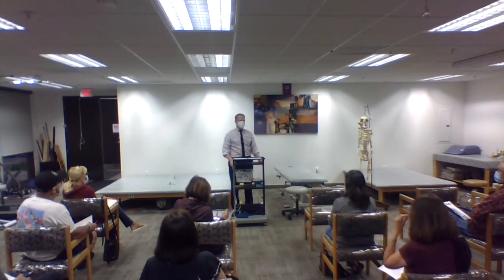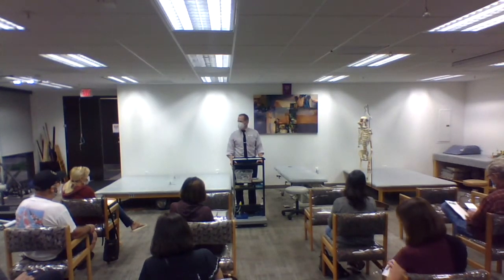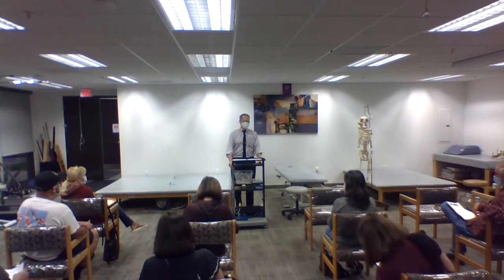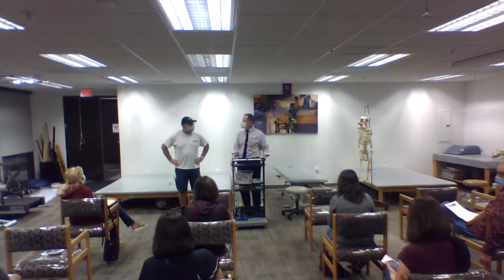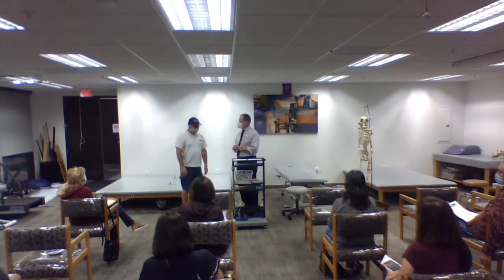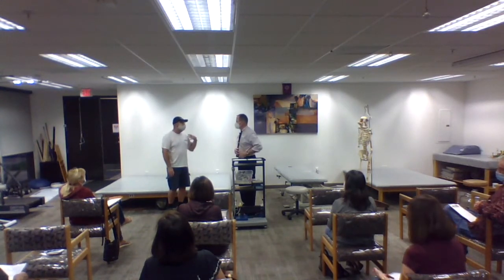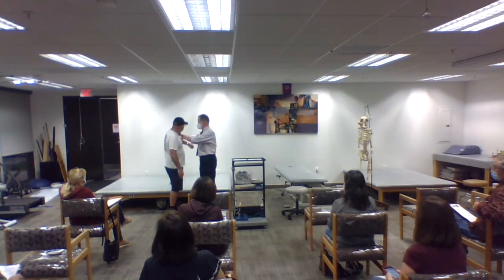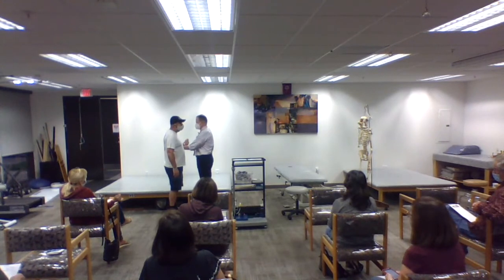Shoulder Pain and Rotator Cuff Workshop | Atlantis Physical Therapy Torrance | South Bay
Atlantis Physical Therapy hosts a community workshop for Shoulder Pain and Rotator Cuff Injuries presented by Michael Louis, PT.

The Rotator Cuff Workshop Reveals How to Get Back to Normal Without Medications, Injections, or Surgery.

Learn:
The Single Worst Position to Sleep in That Causes BIG Problems in the Shoulder and Rotator Cuff

The #1 Biggest Mistake People Suffering with Shoulder Pain Make Which Surprisingly Can Lead to Rotator Cuff Surgery

The Common Causes of Rotator Cuff Problems

The Top 3 Exercises for the Rotator Cuff

Who is the Workshop For?
The Rotator Cuff Workshop is for people suffering with shoulder pain who are looking to feel normal again and heal naturally without medications, injections and surgery.

Do you have shoulder pain when you:
Reach up high?
Lift something heavy?
Reach behind your back?
Sleep at night?
Reach into the back seat?
Do work around the house or yard?
Get dressed?

Atlantis Physical Therapy has earned the trust of the South Bay community for more than 35 years.